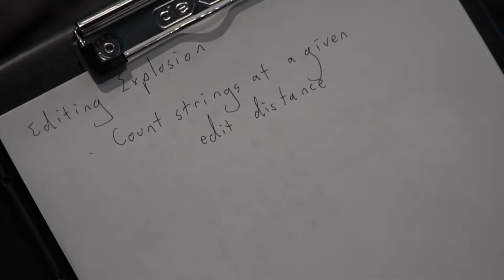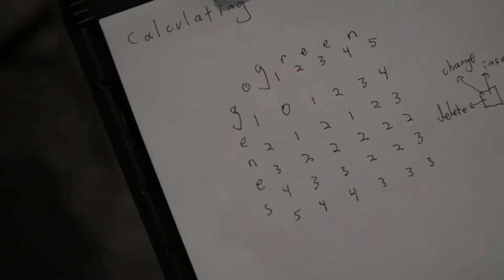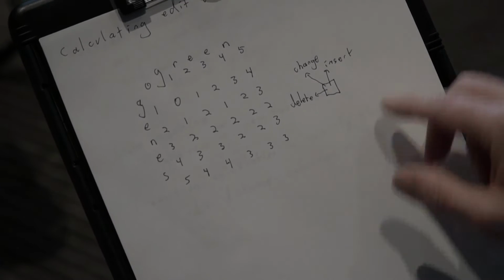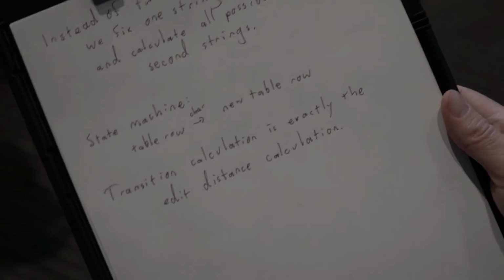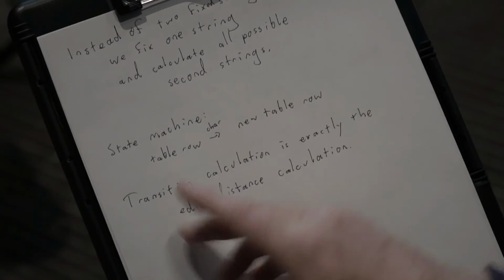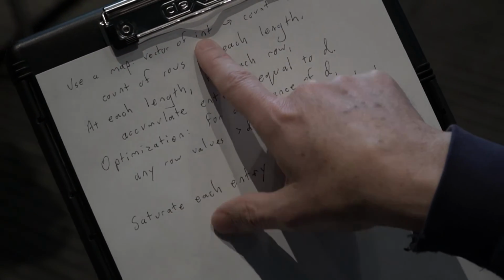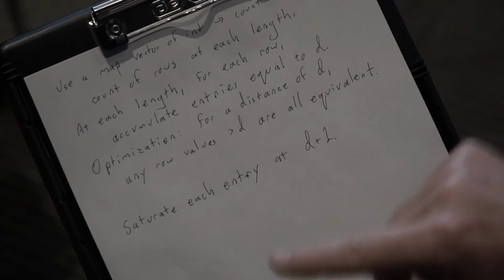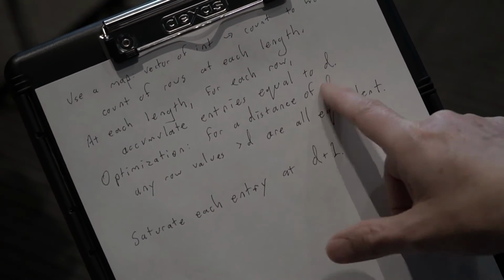2020 ICPC NAC Solution Video: Problem I